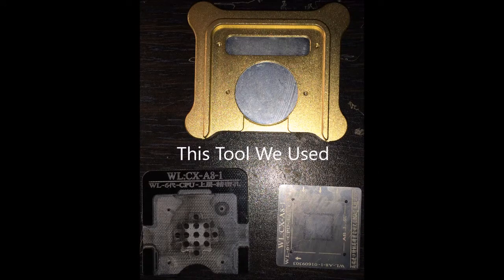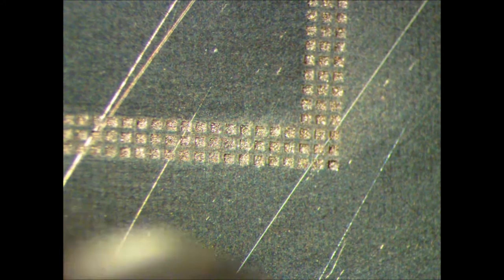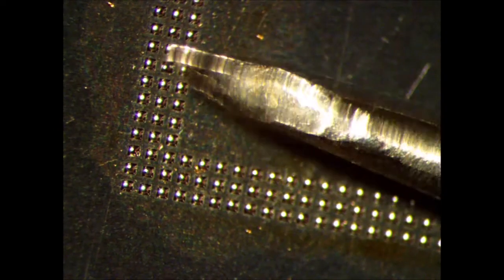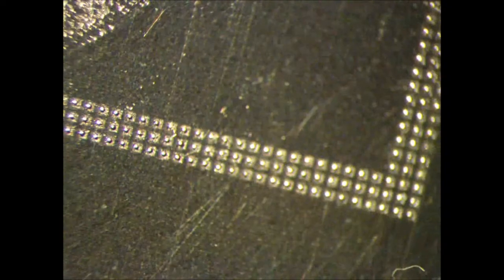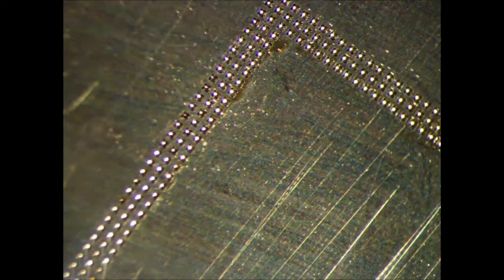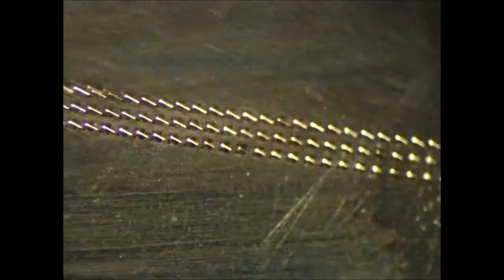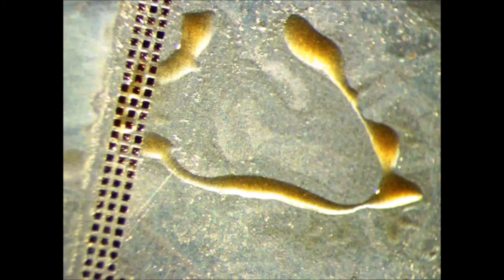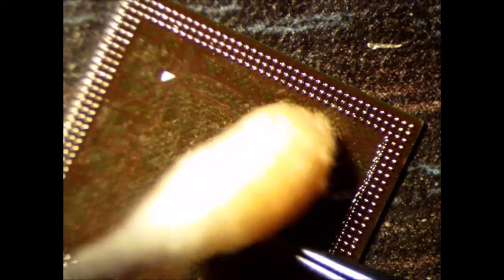iPhoneBacklight.com iPhone 6 Pop DDR Reball